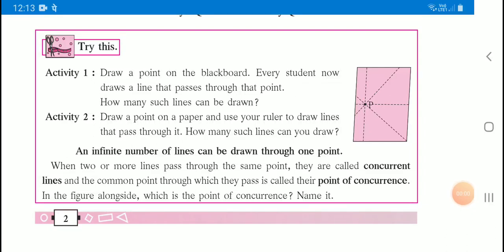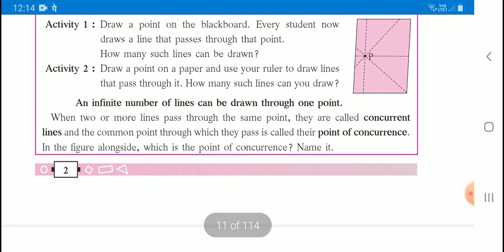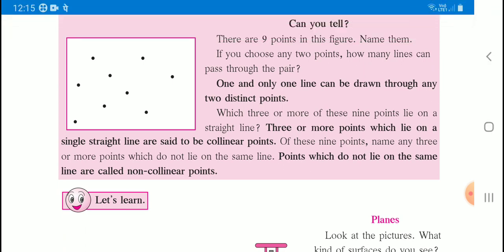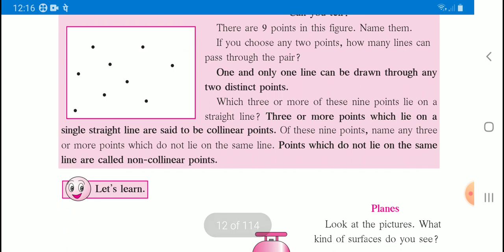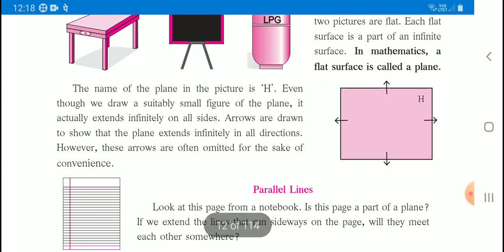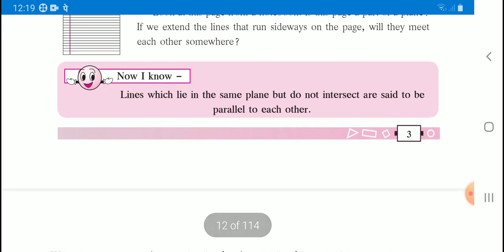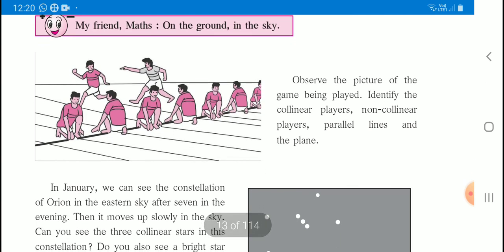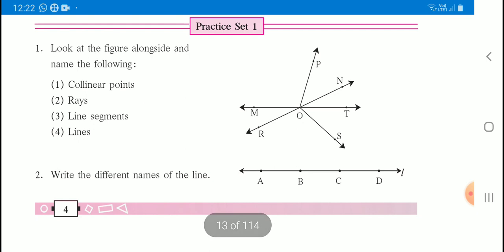16 July 2020